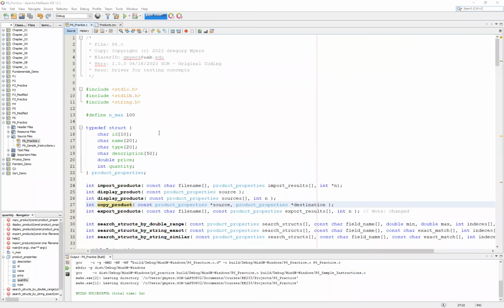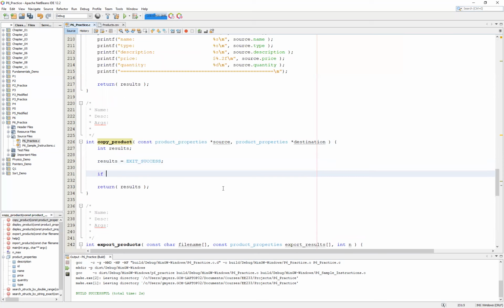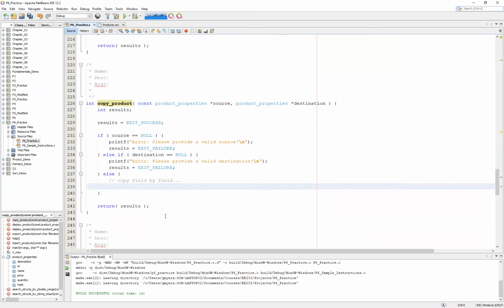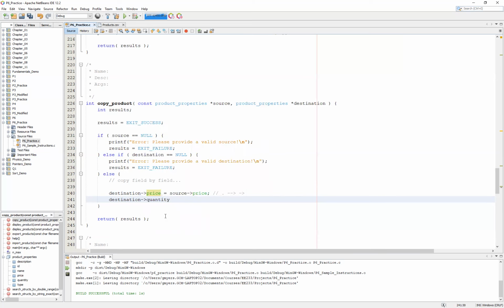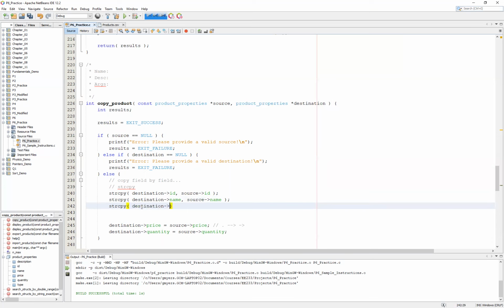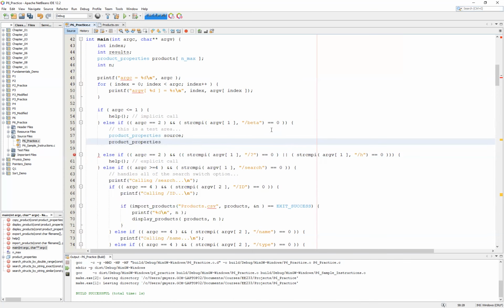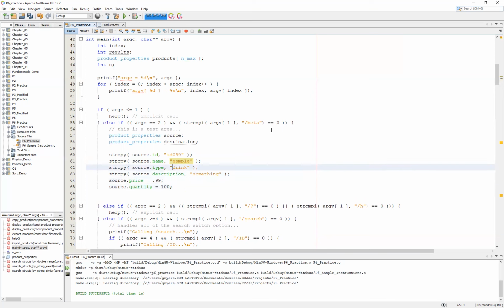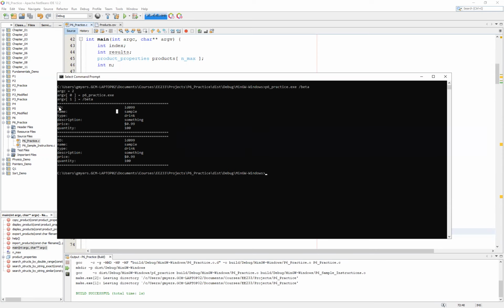Fundamentals_Demo (P6 copy_product)